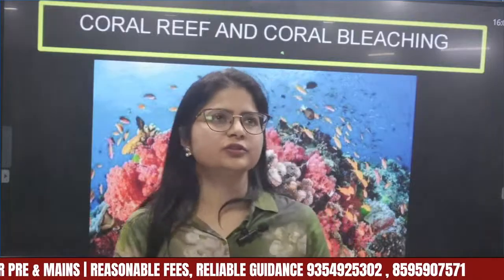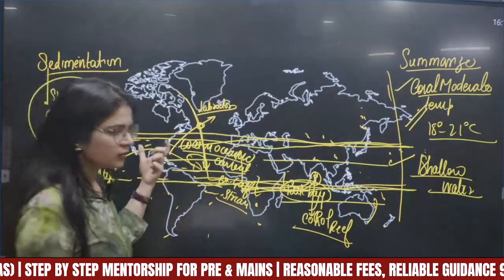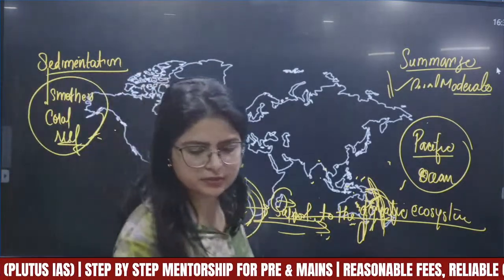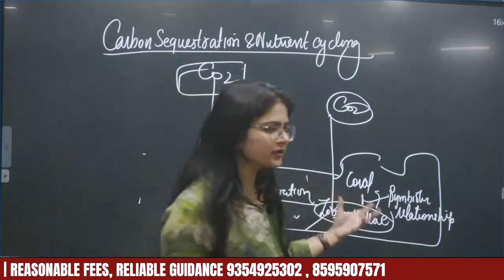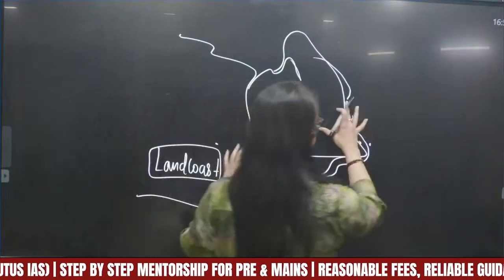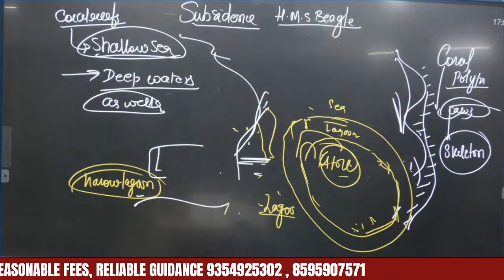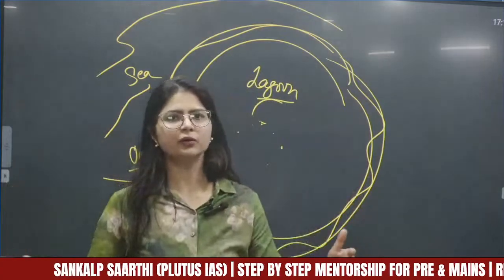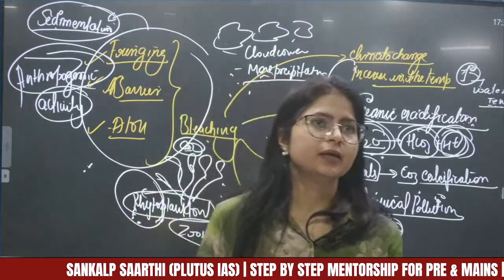Coral Reefs And Coral Bleadching | Geography Optional | By Samistha Ma’am | Plutus IAS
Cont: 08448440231